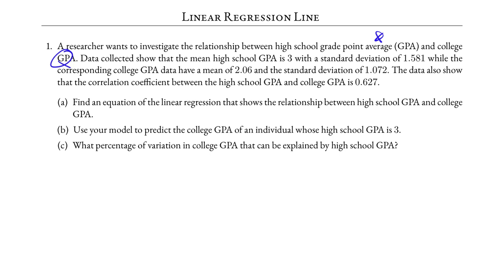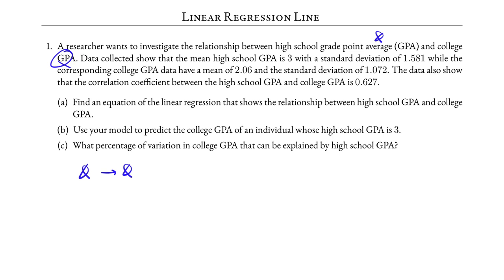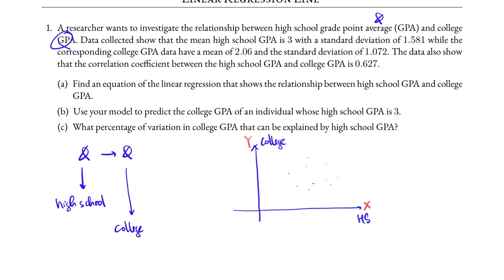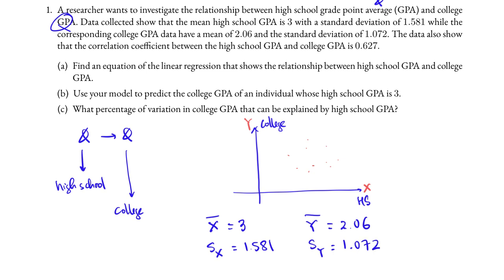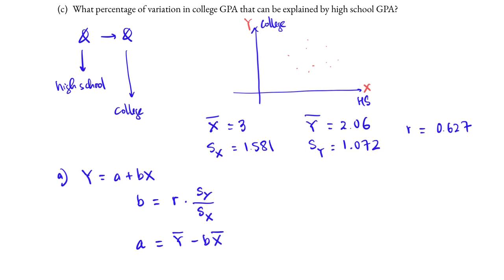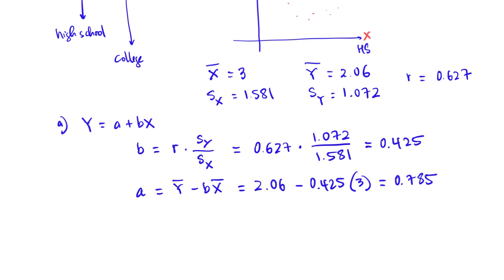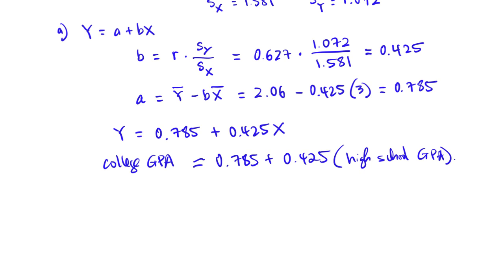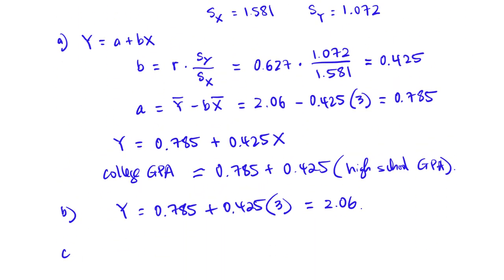oli s04 LRSL with statistical values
LRSL with statistical values